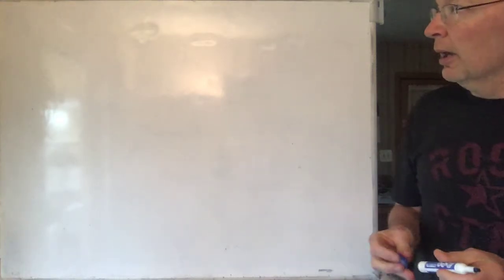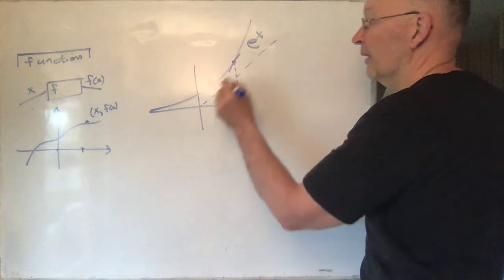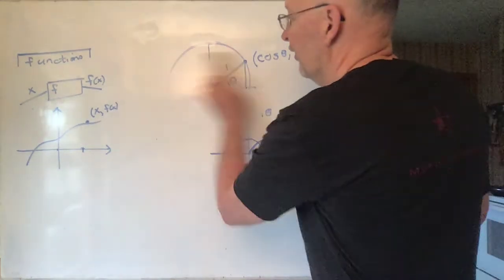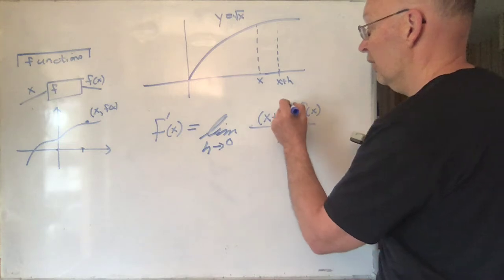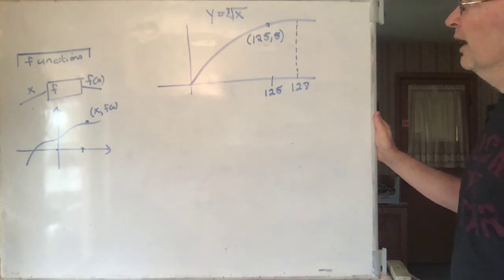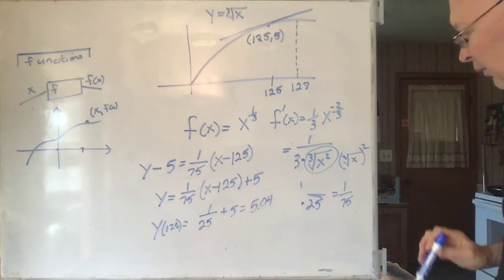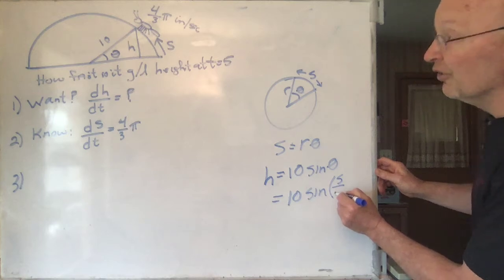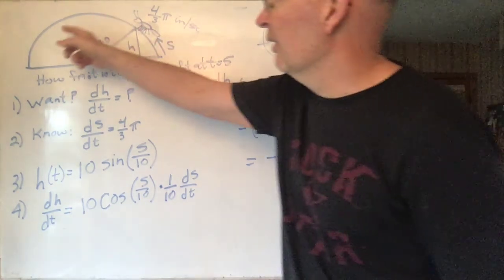Essentials of Calculus 29 Midcourse Review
A quick review of functions, definition of derivative, linear approximation, and another fun related rates problem.